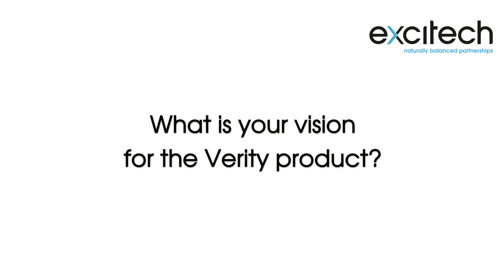Interview with Kevin Williams from ClearEdge3D at the Verity Launch Event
In this video, Kevin Williams, the CTO of ClearEdge3D explains the original idea behind their new revolutionary construction verification software - Verity, made available in the UK by Excitech.  To learn more about Verity, please visit our